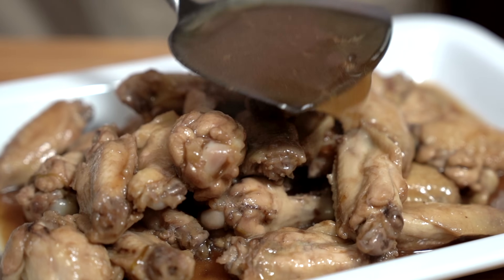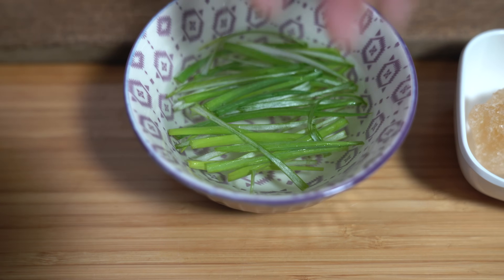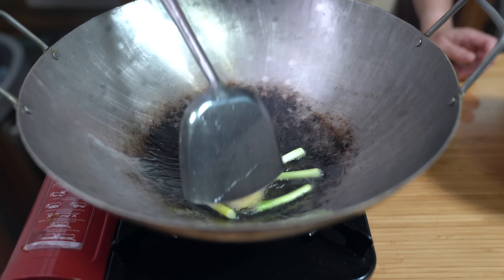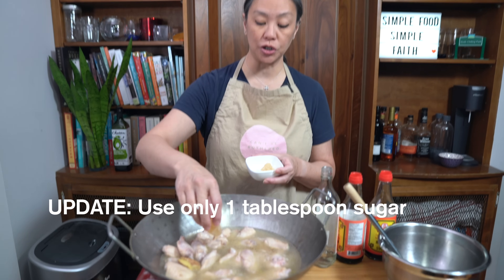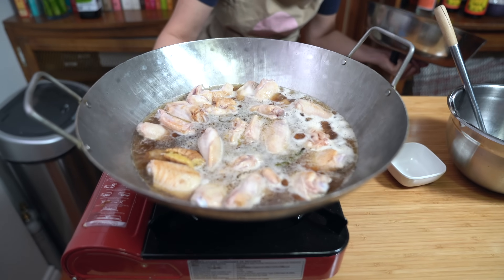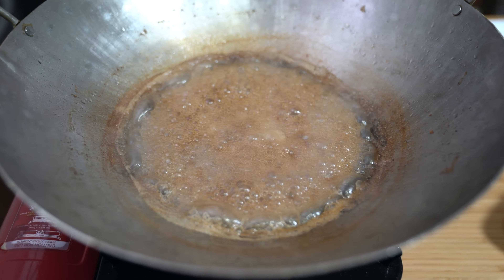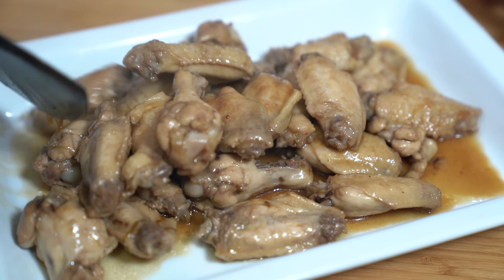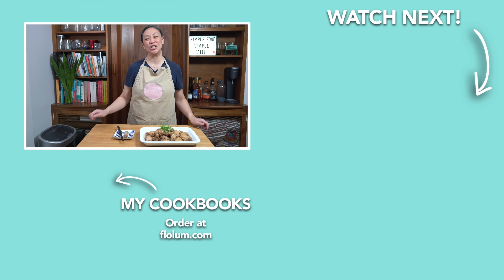Soy Sauce Chicken Wings Feeds a Family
Simple chicken wing recipe for busy moms.

** FLO'S COOKBOOKS! **

** LET’S CONNECT! **

** FLO'S APRON **